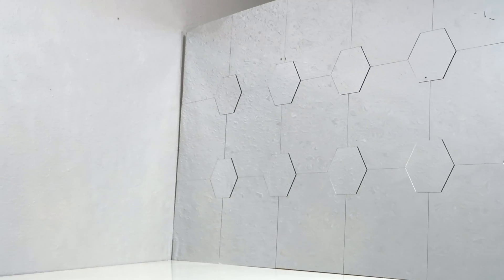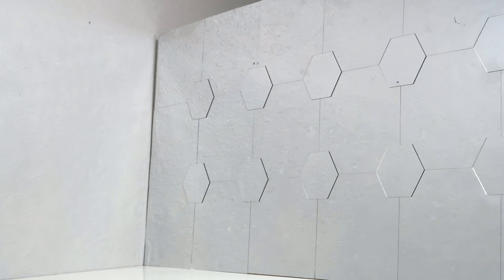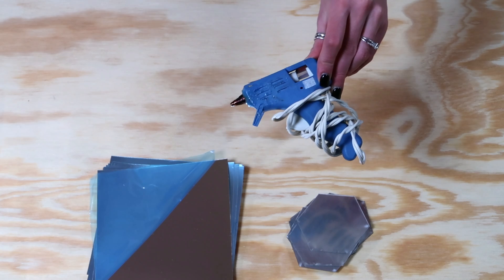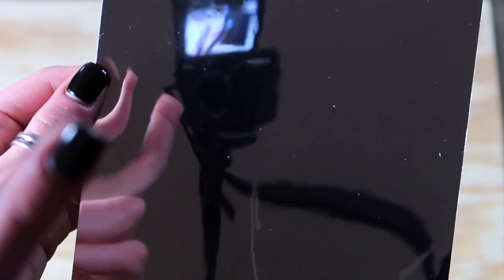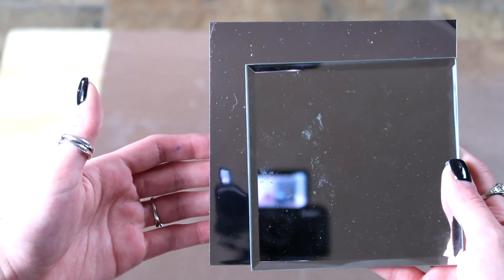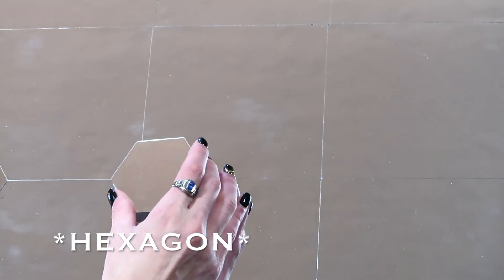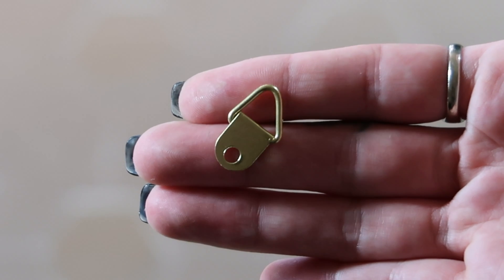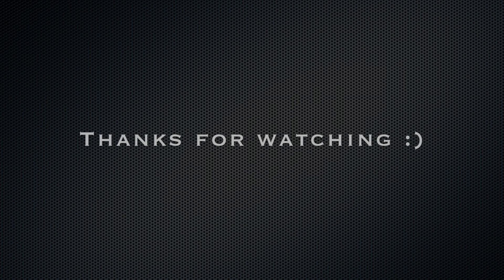DIY DECORATIVE MIRROR | Under $20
W H A T  |  Y O U  |  N E E D :
Mirrors:
⚫ (2 packs) Square
⚫ (1 pack) Hexagon